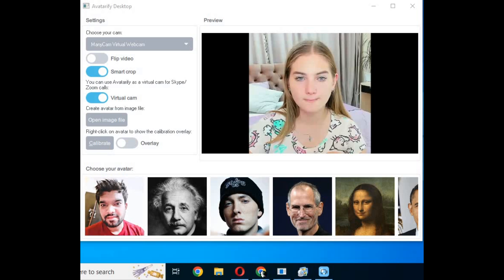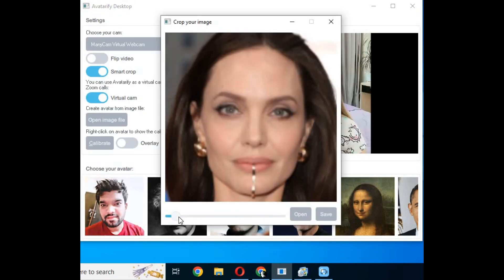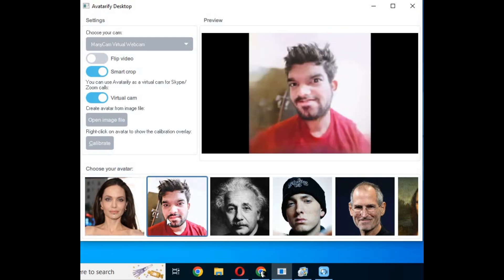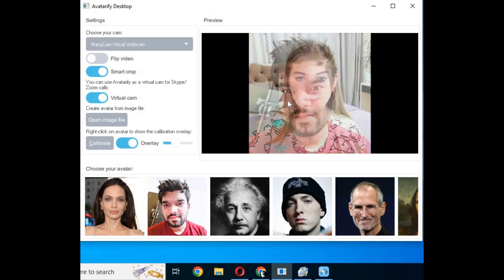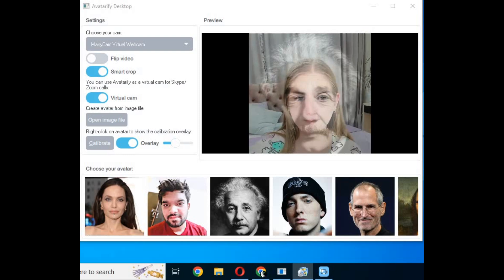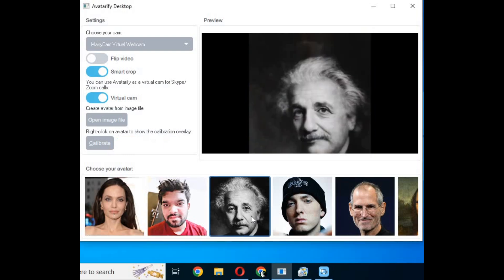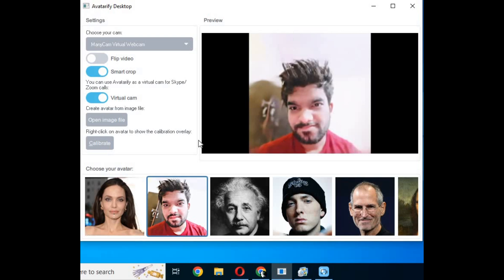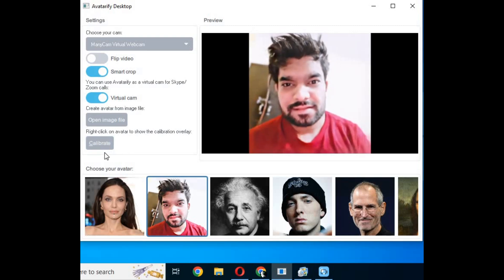Unlock Lifelike Avatar Expressions with Avatarify Desktop: Perfect Settings for Face Movements! 🌟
settings for achieving perfect face movements .